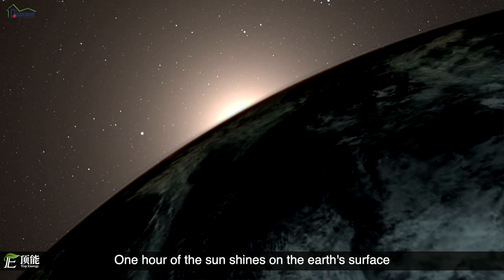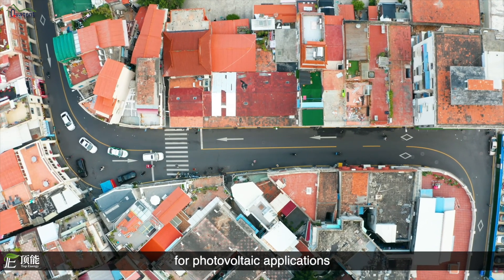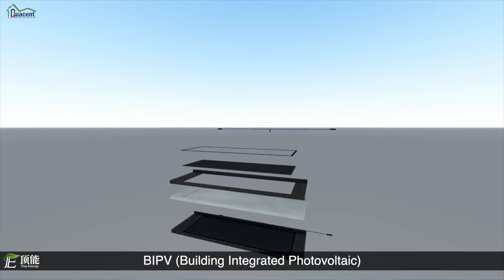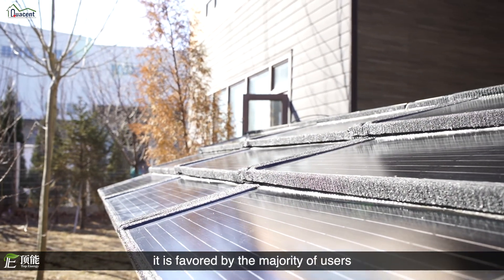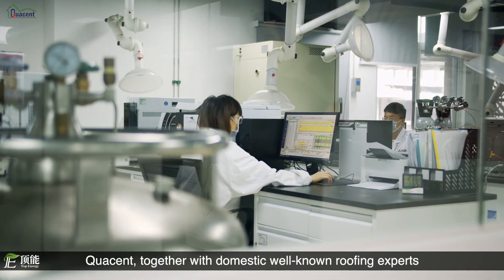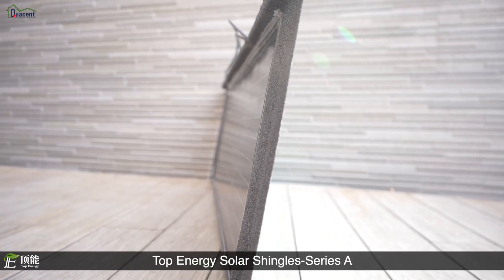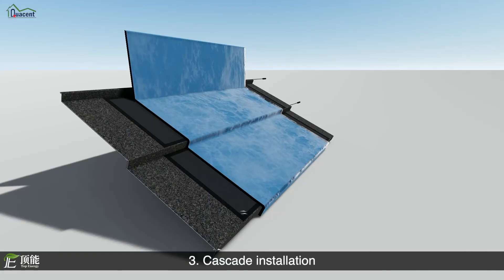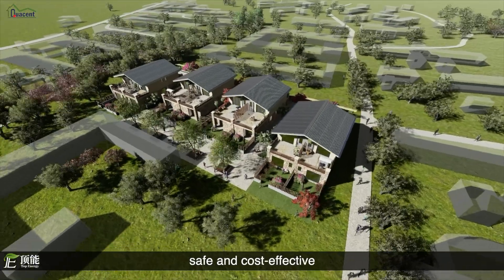Top Energy™ BIPV Solar Roof Shingles Introduction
" Top Energy Solar Roof Shingles-Series A" integrates solar PV panels and metal roof tiles as one, creating "a shingle that generates power."
Samples are available; Complementary gift and commission for client referrals;